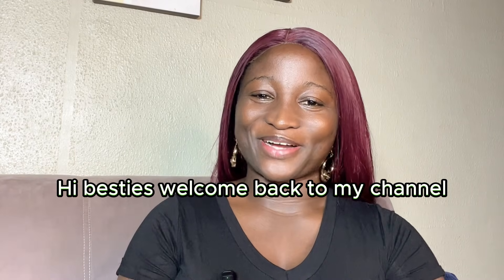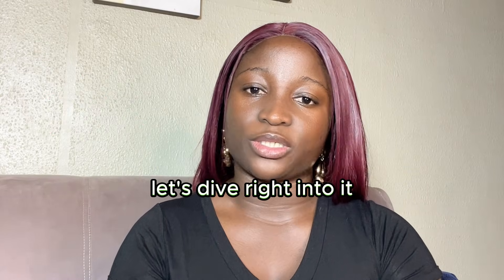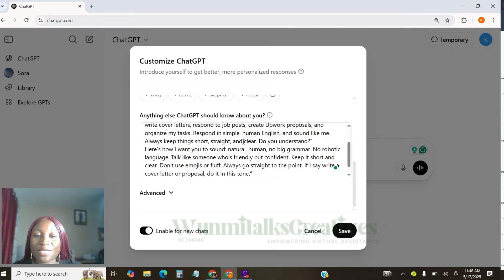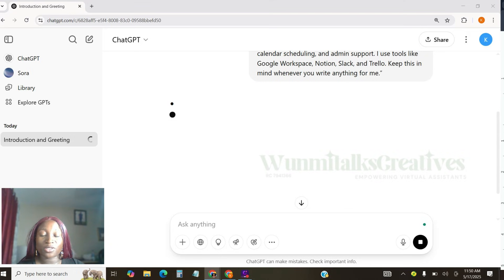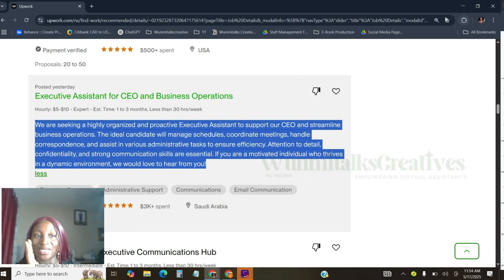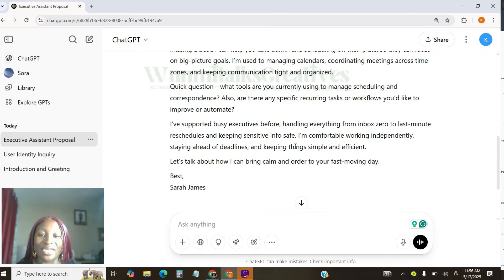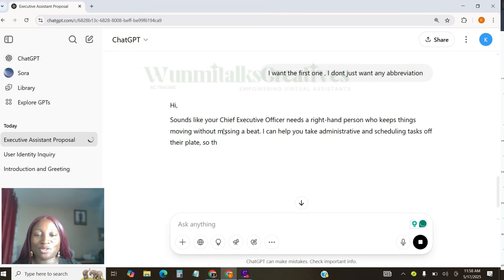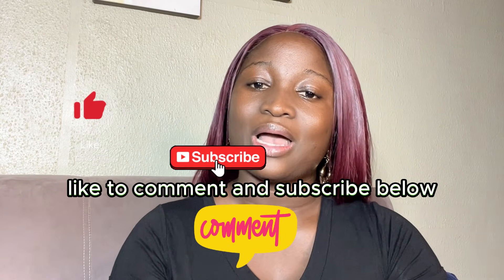How to Use ChatGPT to Land a Remote Job (Step-by-Step Tutorial for VAs)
If you’ve been using ChatGPT but haven’t used it to get a remote job, you’re seriously missing out.

In this video, I’ll show you how to train ChatGPT to give you better, more tailored answers, especially when it comes to landing remote jobs.